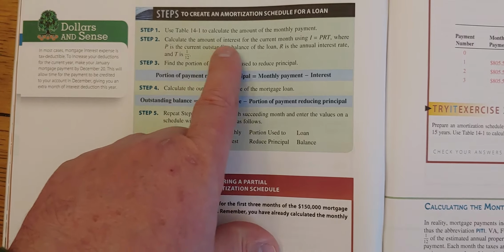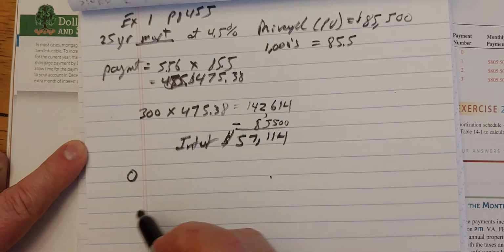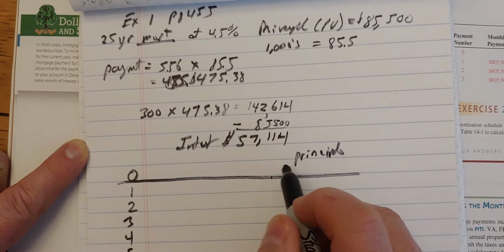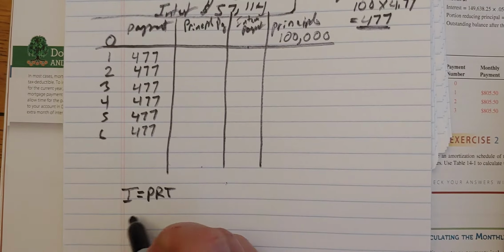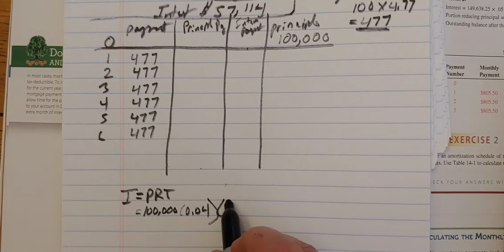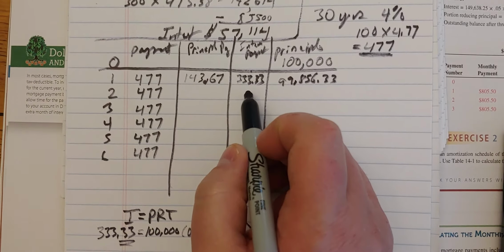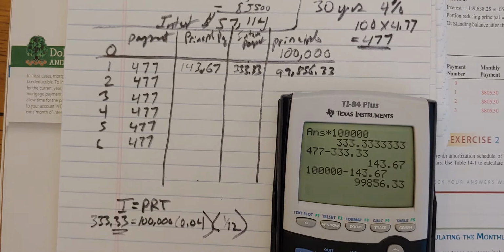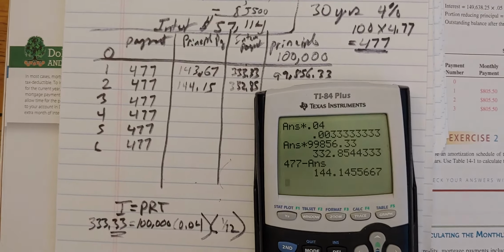Chapter 14 Section 2 Lecture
Chapter 14 Section 2 Lecture - Filling out an Amortization schedule (table)